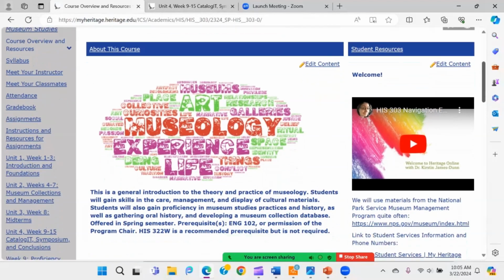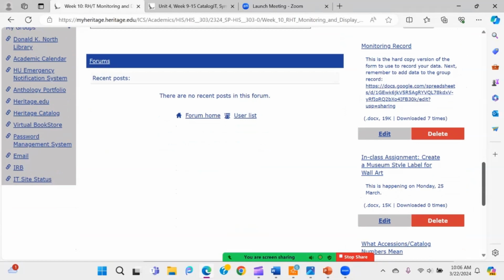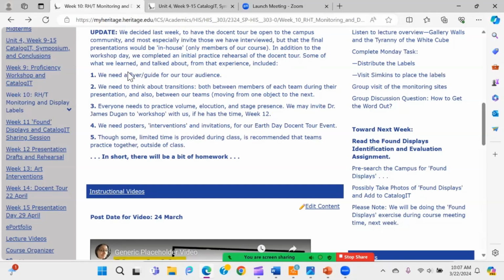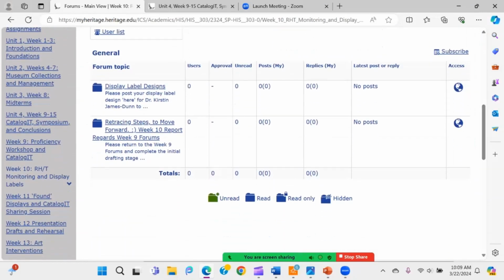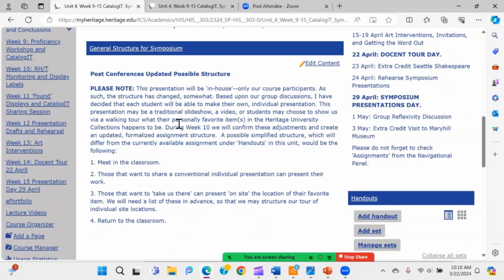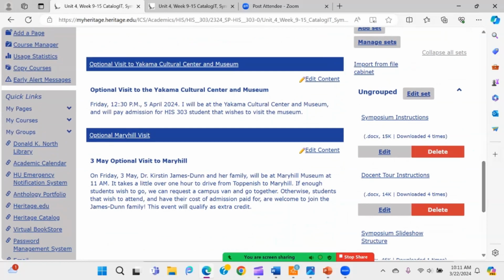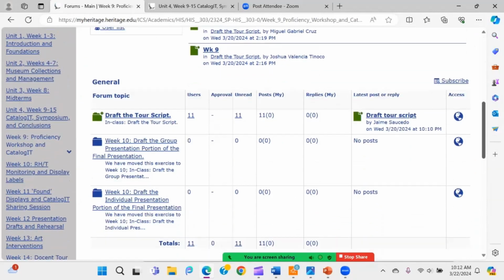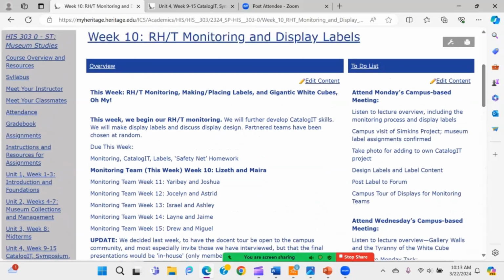Museum Studies Week 10 Overview